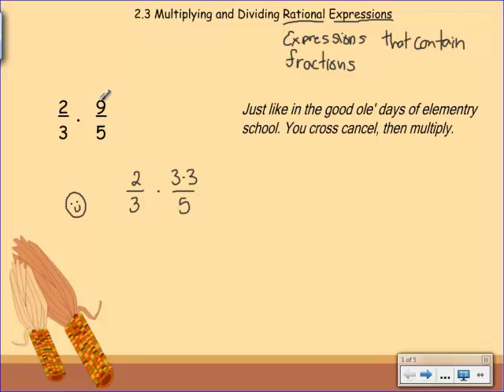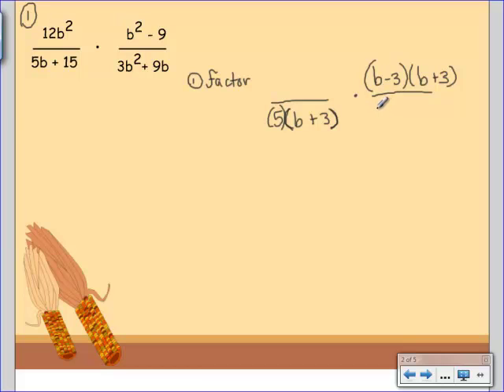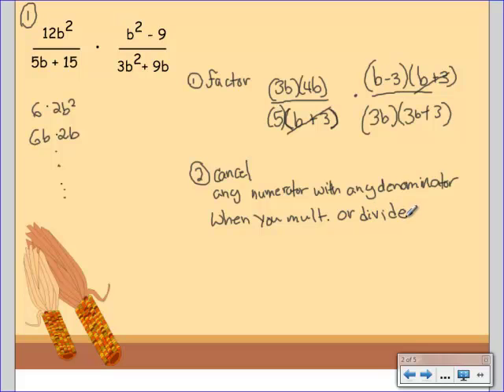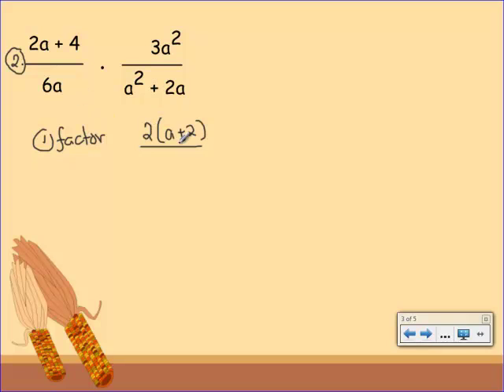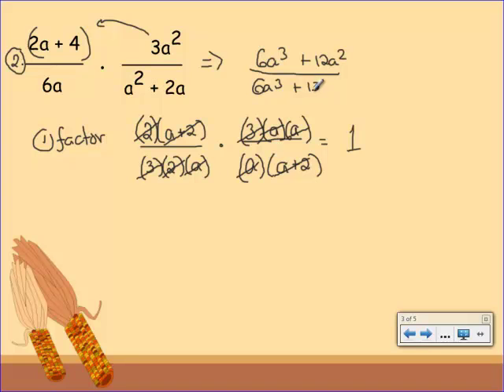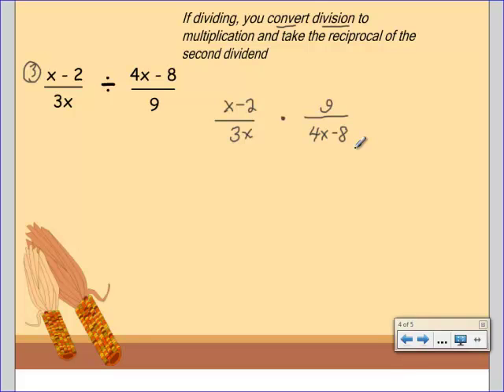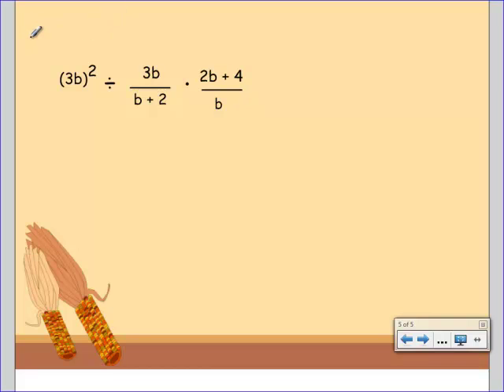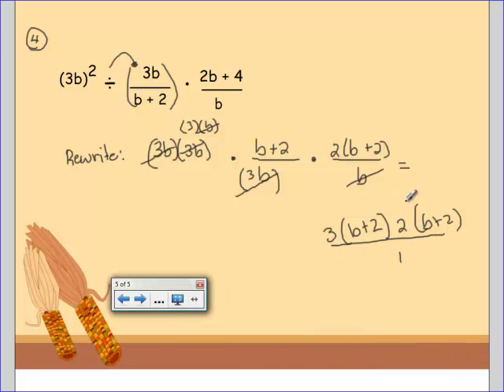Lesson 2 3